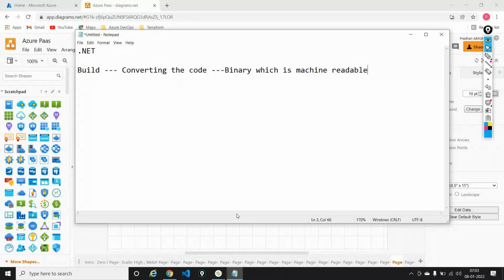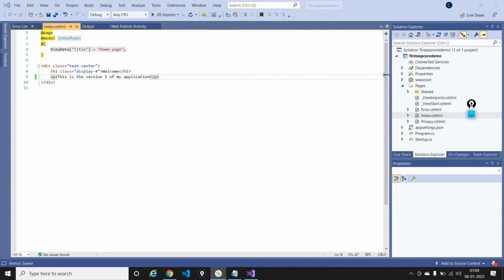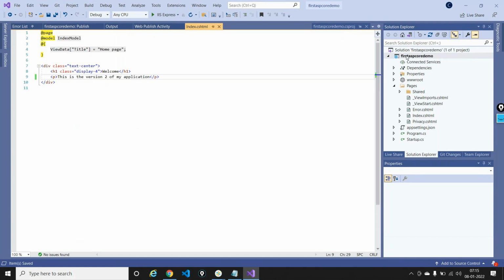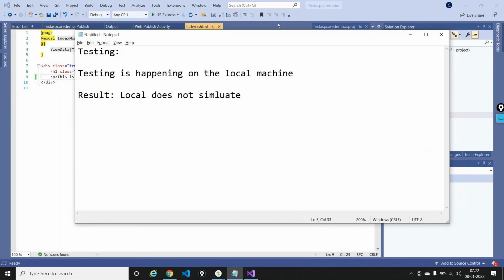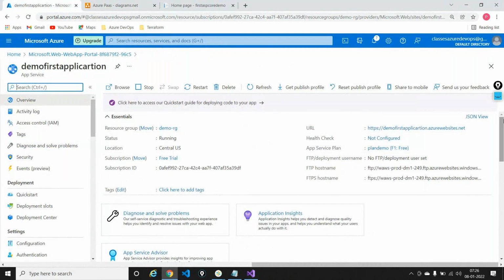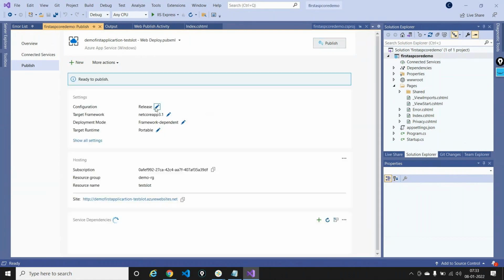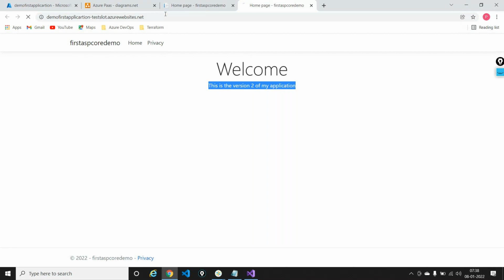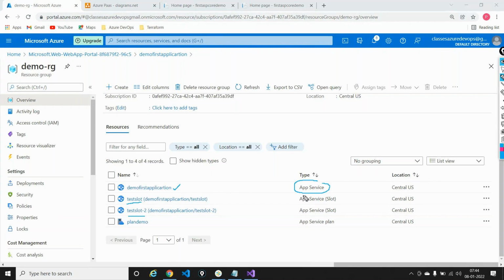Master Azure Deployment Slots & Auto-Swap for Zero-Downtime Wizardry!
Learn how to master Azure Deployment Slots and Auto-Swap for zero-downtime wizardry in your Azure App Service deployments. In this tutorial, we'll explore the power of deployment slots, a feature that allows you to deploy multiple versions of your application and swap between them seamlessly. We'll dive into the configuration and best practices of Azure Deployment Slots, and how they can be leveraged in conjunction with Azure DevOps to achieve continuous integration and delivery. By the end of this video, you'll know how to use deployment slots to minimize downtime, reduce risk, and increase confidence in your deployments. With feature flags and app service slots, you'll be able to automate your deployments and take your Azure skills to the next level in 2024.